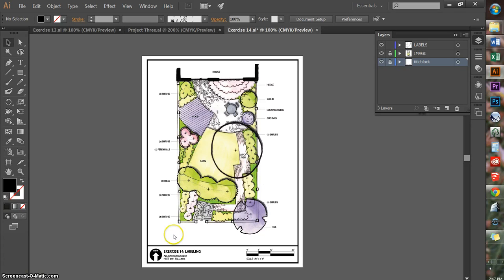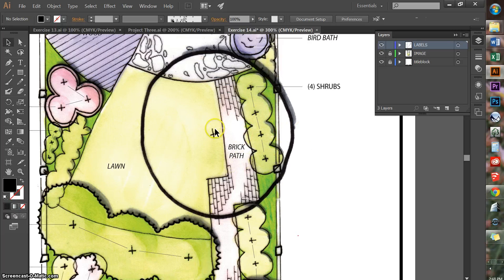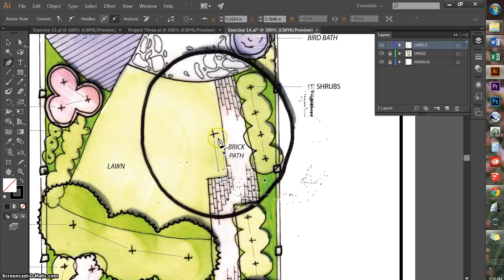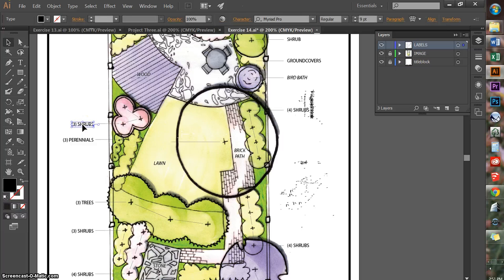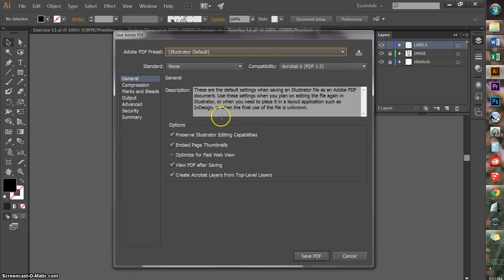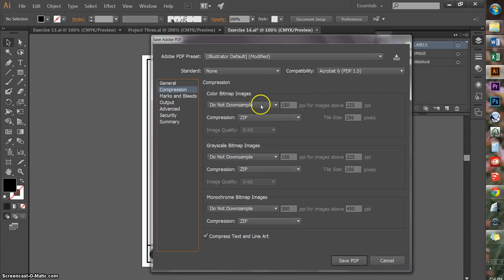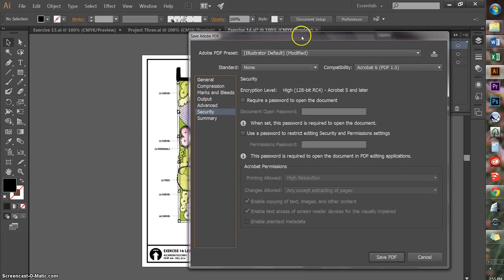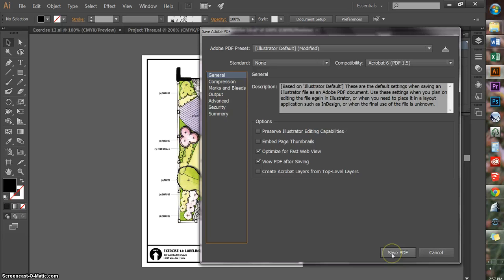Export your drawing to PDF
Learn how to use export settings to secure your PDF file.